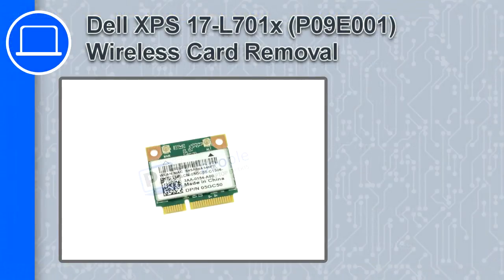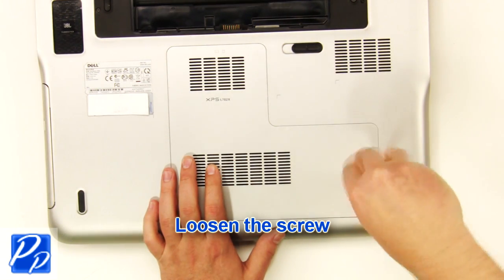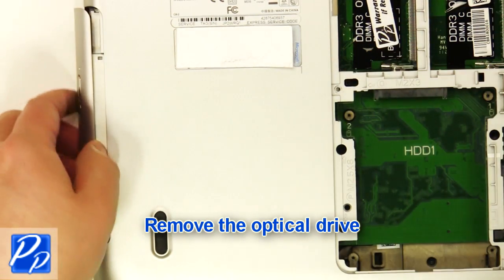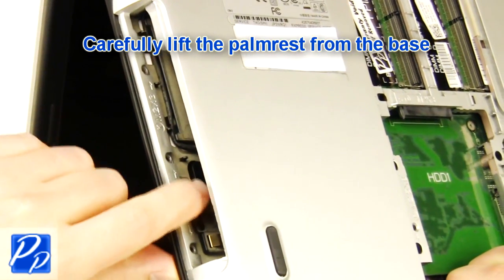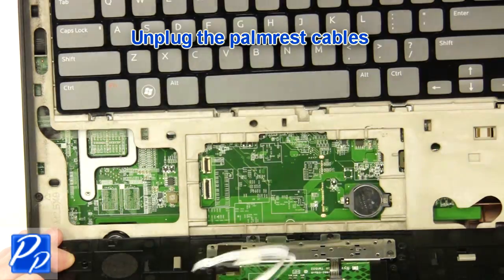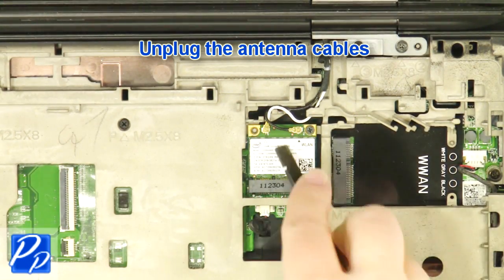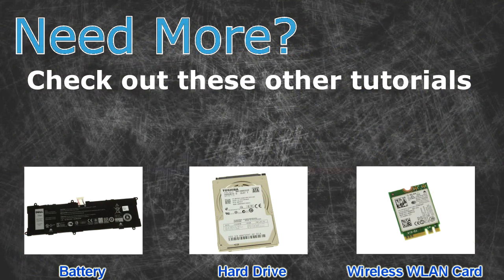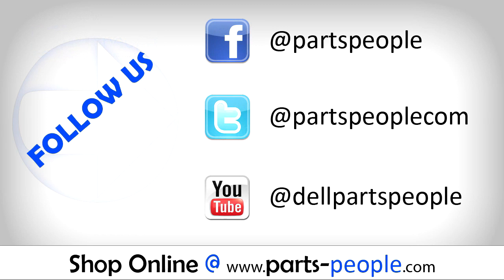Dell XPS 17-L701x (P09E001) Wireless WLAN Card How-To Video Tutorial